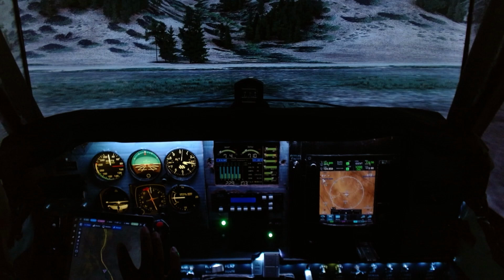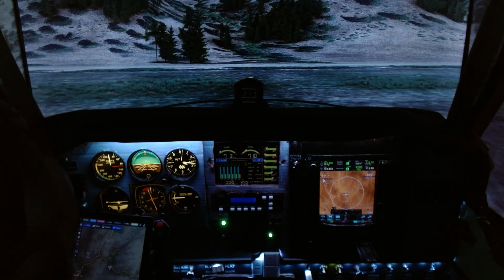VFR FLIGHT | U88 - U98 | MSFS2020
This is the first flight of my bush trip series.

PC SPEC’s

Ryzen 7 7800x3D @ 4.2ghz
64gb ddr5
4080 super
1000 watt psu
1tb nvme.ssd - win10
2tb nvme.ssd - msfs2020
1tb ssd - programs

PROGRAMS

MSFS 2020 - Flight simulator

AIRCRAFT MODEL -  Beechcraft bonanza

mobiflight - controls all switches, encoders, leds
Air manager app - runs 6 pack and EDM 900
TDS gtnxi 750
spacedesk
Vpilot -vatsim
Navigraph
REX Accuseason
REX Global Airport Textures
OBS - video recording
FSLTL
FS ATC CHATTER
SayIntentions.AI

HARDWARE

3 55” TCL TVS - outside view
12.9” iPad Pro - 6 pack
iPad mini 2 - edm 900
10” fire tablet - gtnxi 750
Autopilot panel - prop wash simulations
Yoke - HoneyComb yoke modified
2 CH rudder pedals
2 arduino megas - controls mobiflight

THE BUILD

Shell - 2X4s
Panel - cardboard
Walls - insulation foam board wrapped in material
Floor -  carpet
Seats - car seats from junkyard